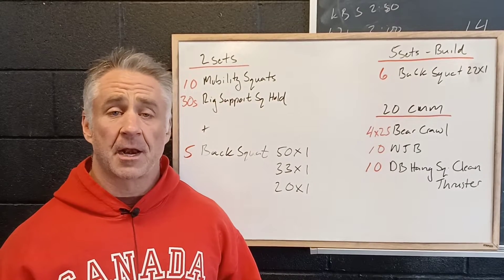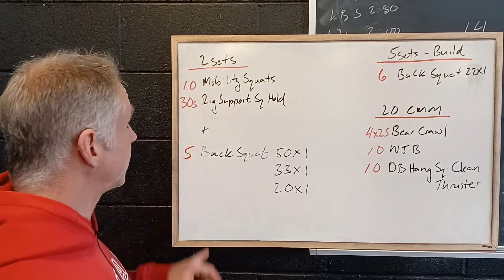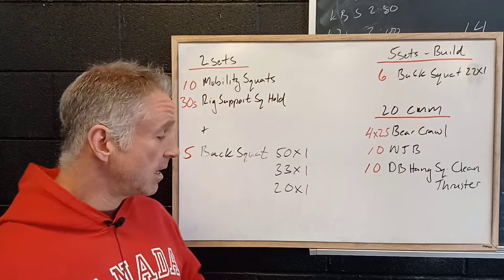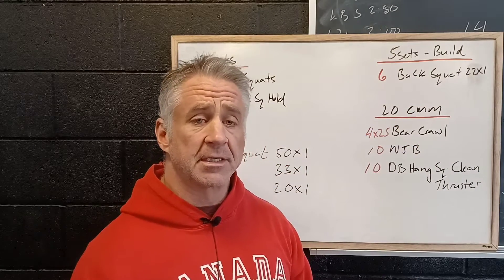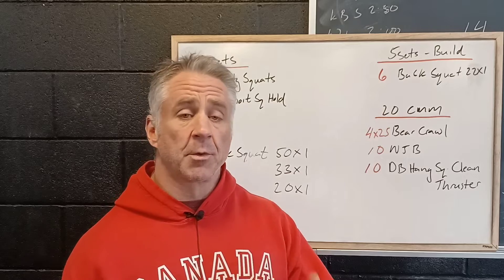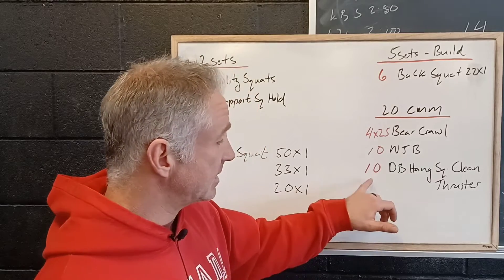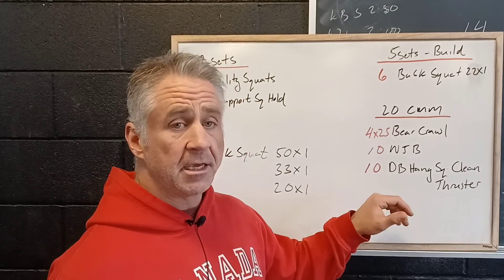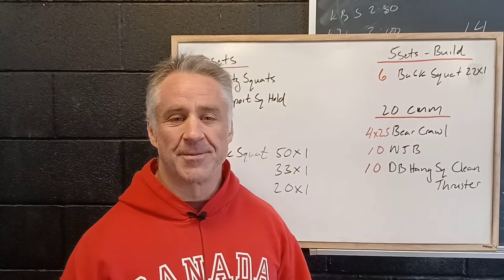22-4-4 Strength: Squat